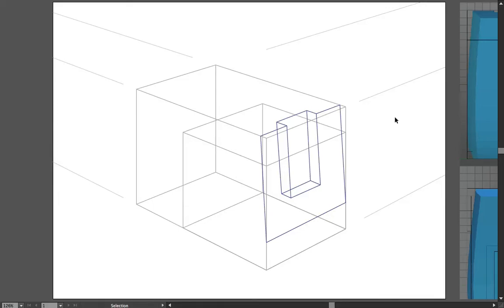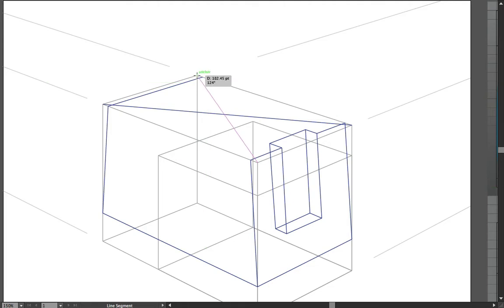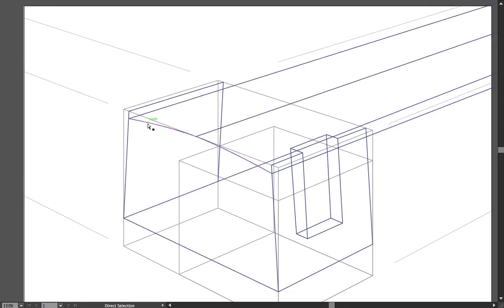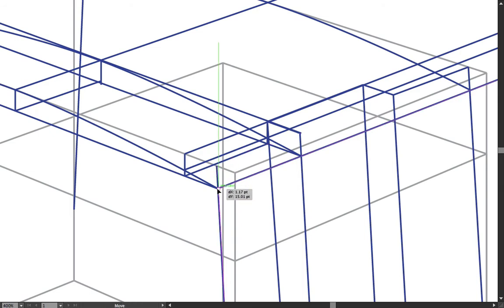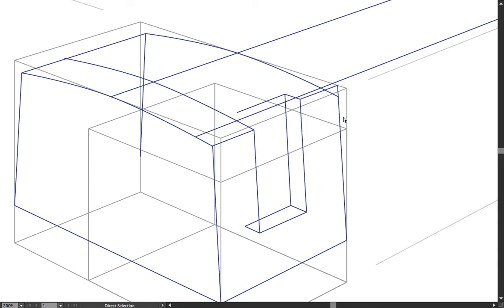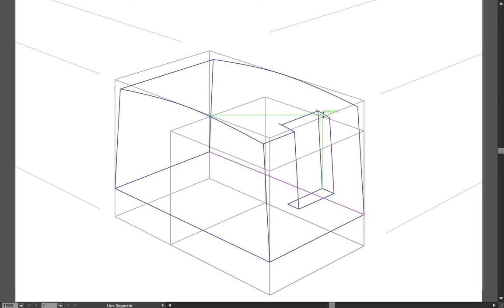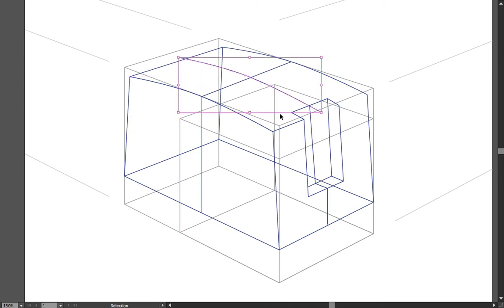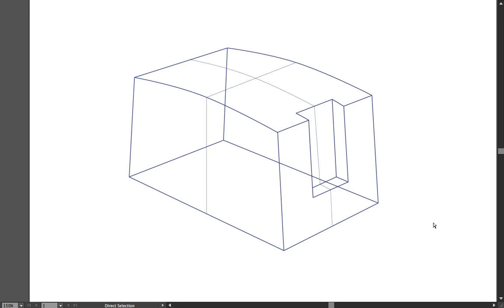Toaster 3 Bend Top